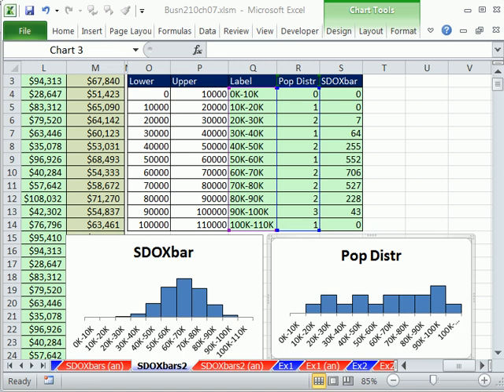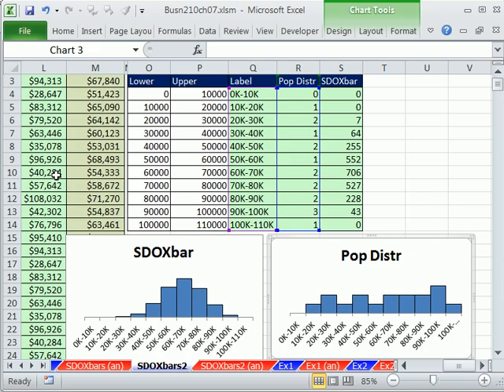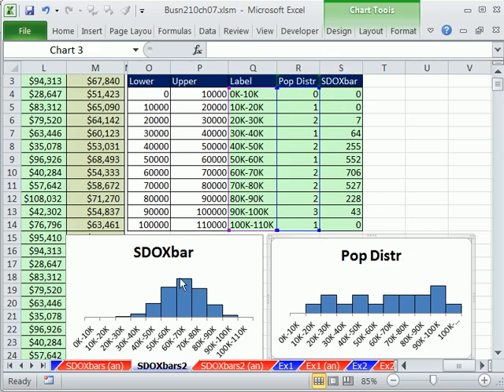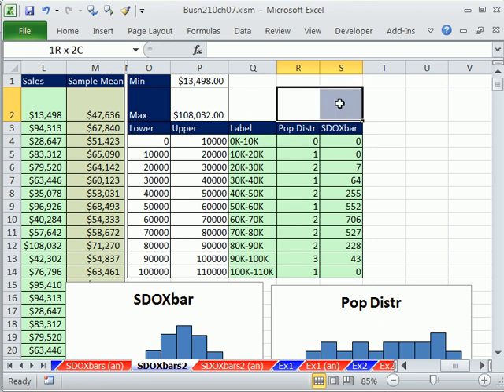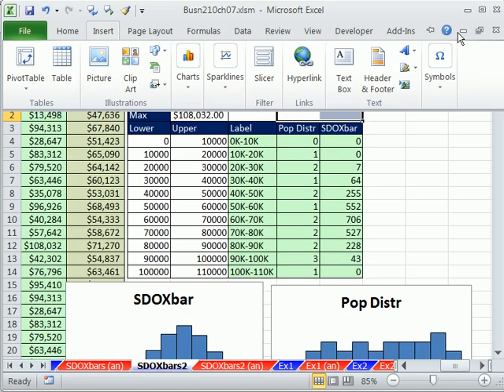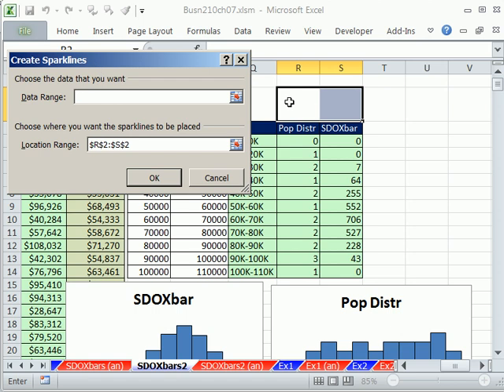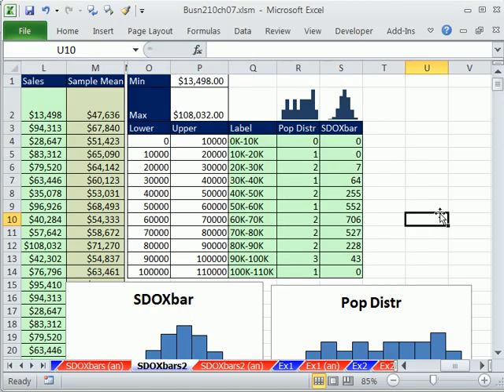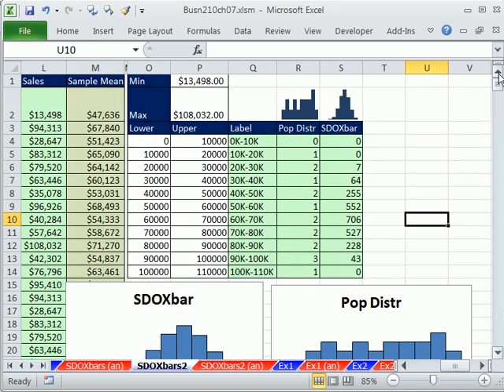Excel 2010 Statistics 68.5: Sparklines to Compare Population and Sampling Distributions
Topics:
1. Sparklines to Compare Population and Sampling Distributions